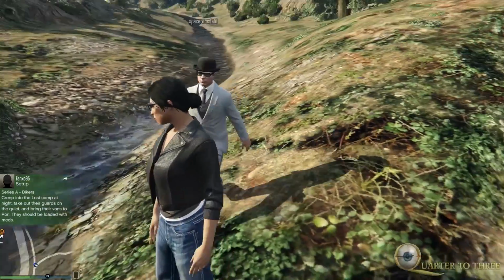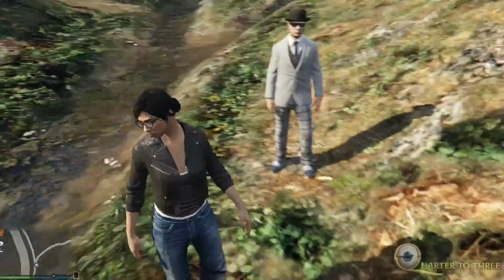Tom and Bruce Online: wargames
Bruce defends his predilection for boring-ass games with hexes, chits, and Panzer tanks.  Tom looked up some stuff on Wikipedia about early wargames.  Bruce already knew most of it.  Also, wet pant legs, something terrible happening to Bruce, and GTA itself offers a commentary on what we're doing.